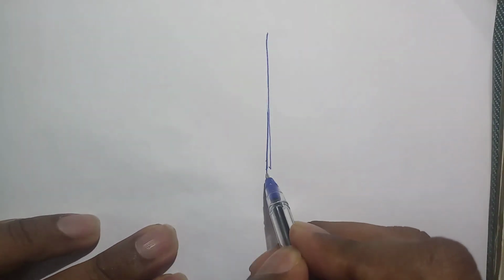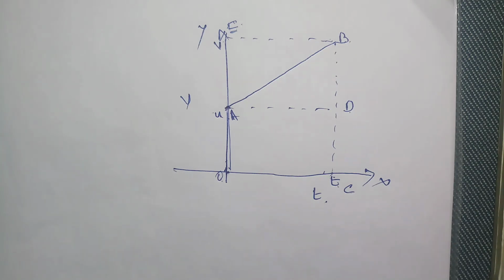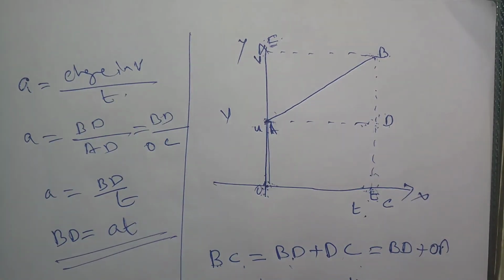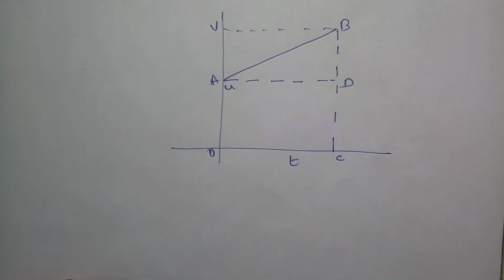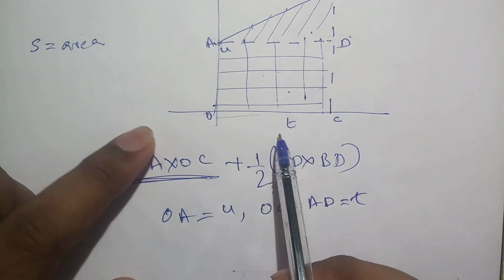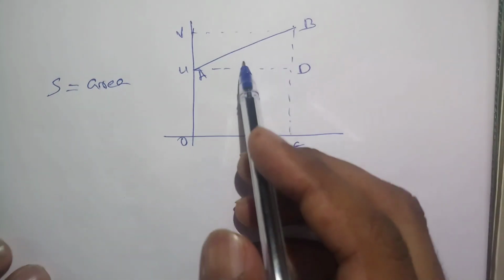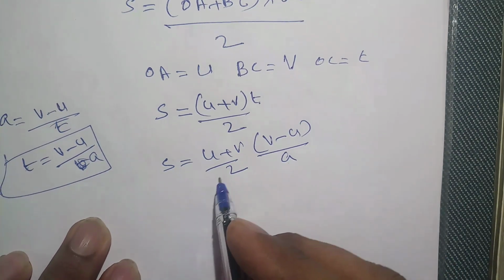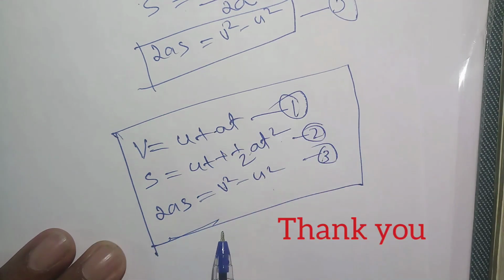Equations of motion by graphical method. CBSE 9.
Hareesh Kumar VK